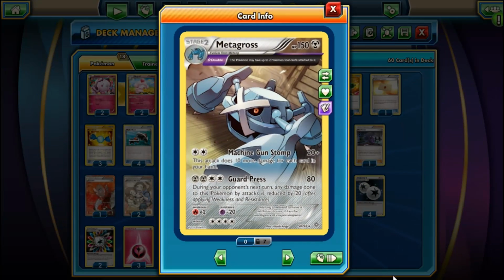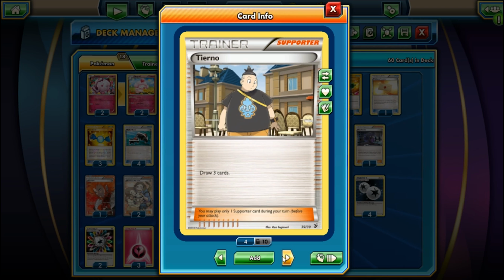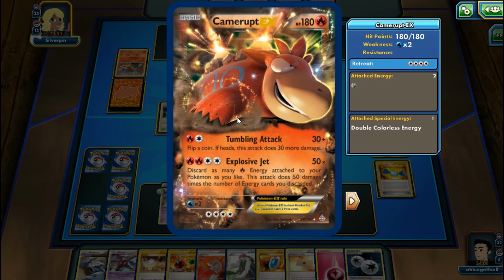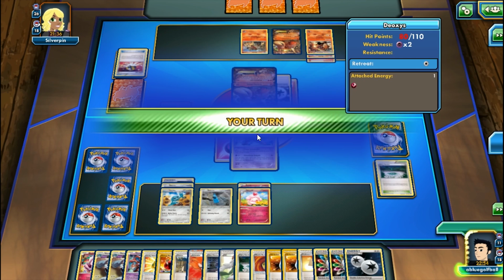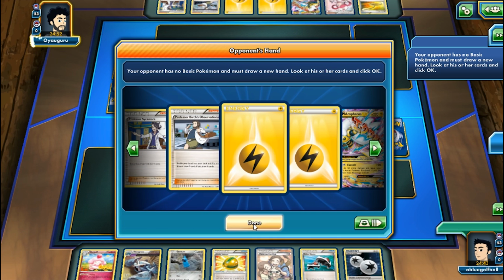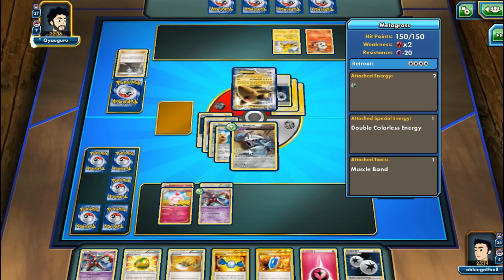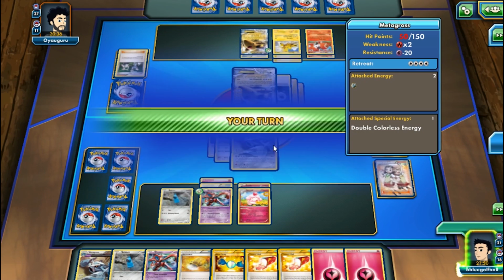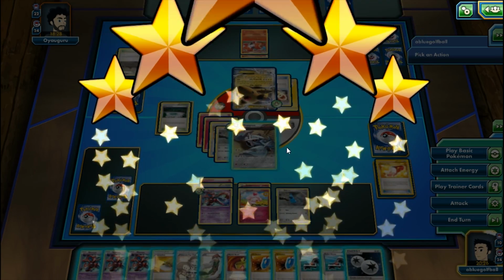Metagross! Pokemon Trading Card Game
Hello everyone! Today I'll give a Metagross deck a try and see how fun this Machine Gun Stomp attack is :)